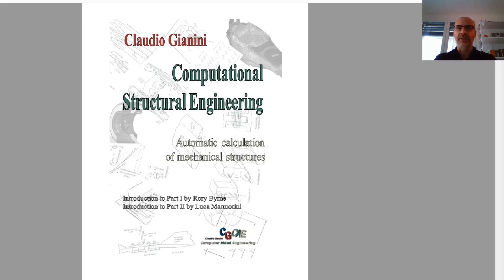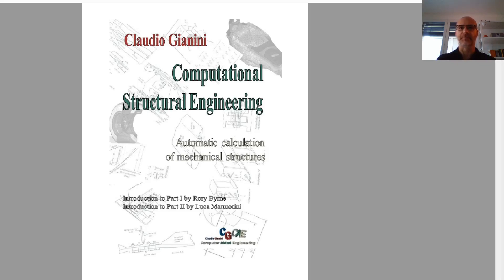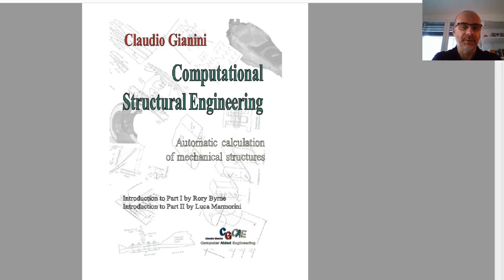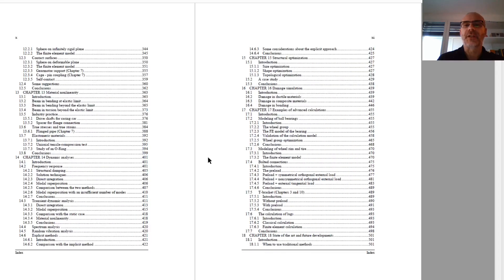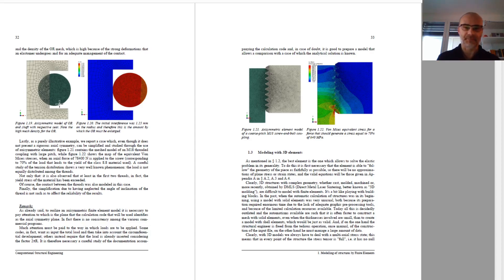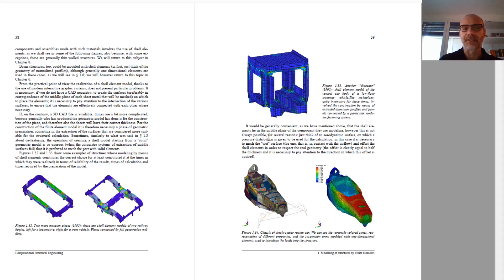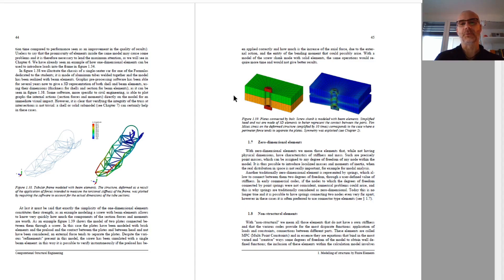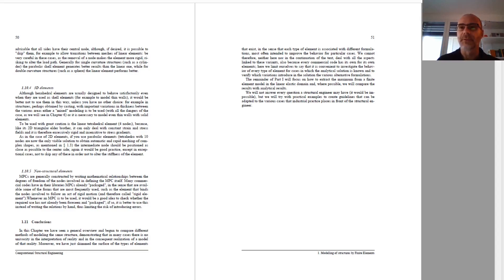Intro and Chpater 01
Here is the presentation of the book Computational Structural Engineering; moreover I go through Chapter one, explaining its contents.